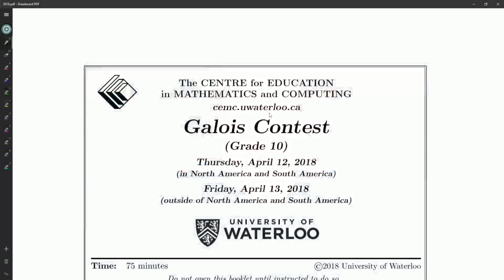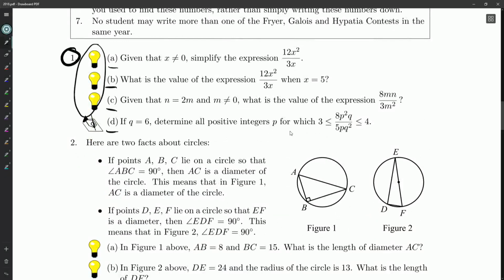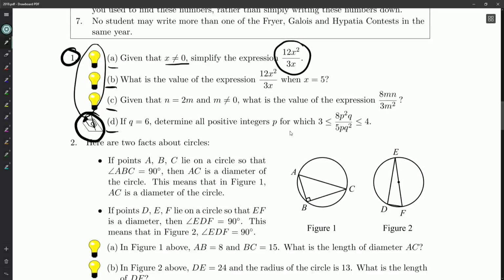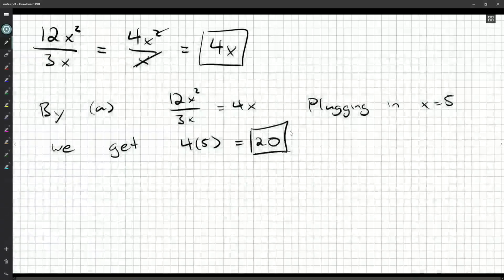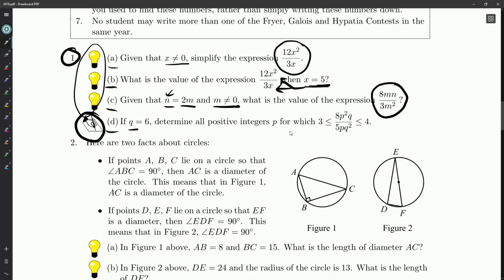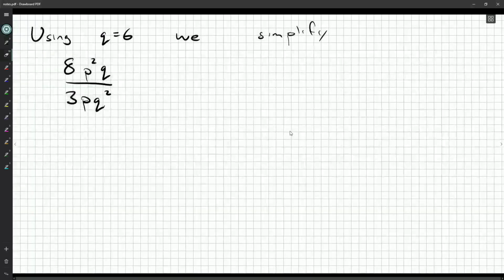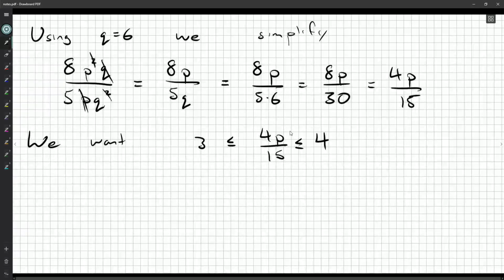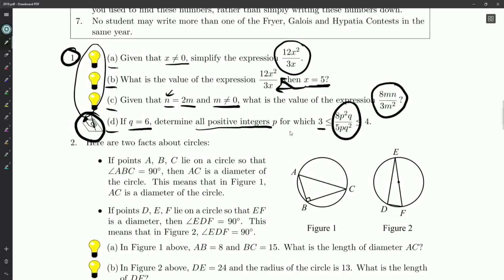Galois 2018 1